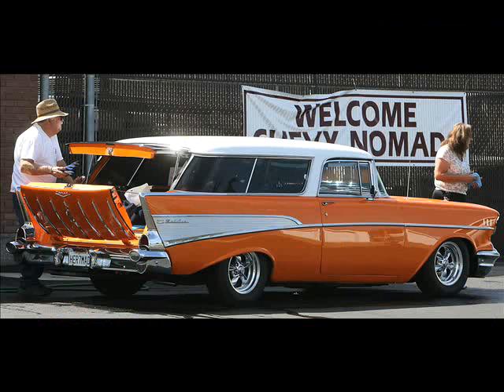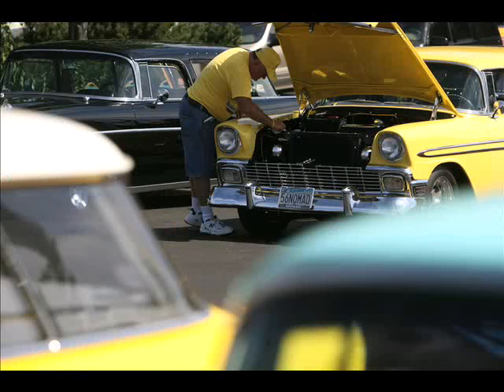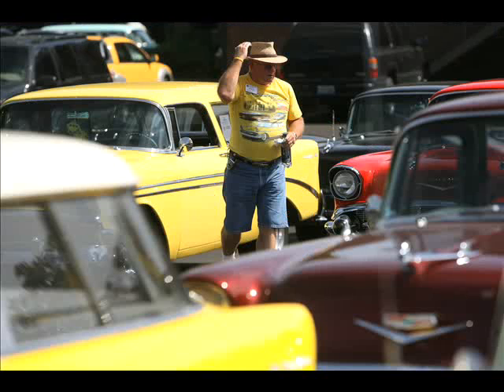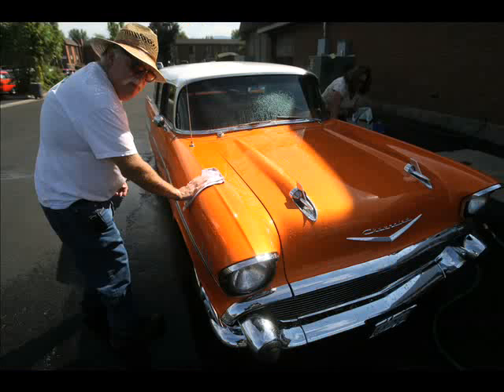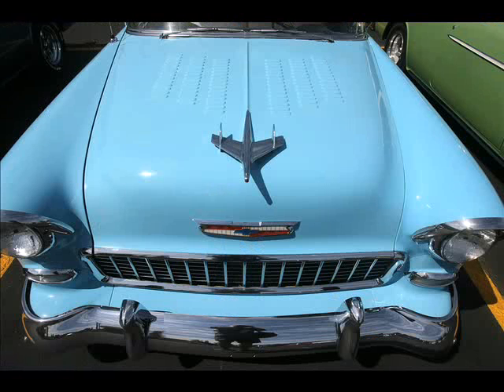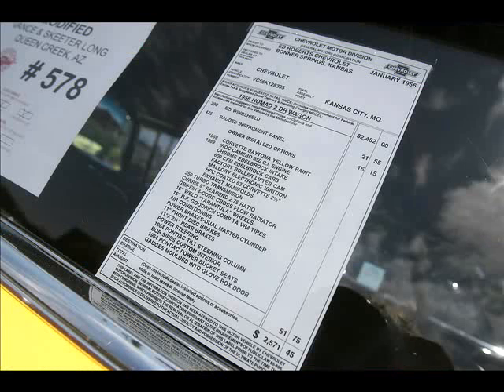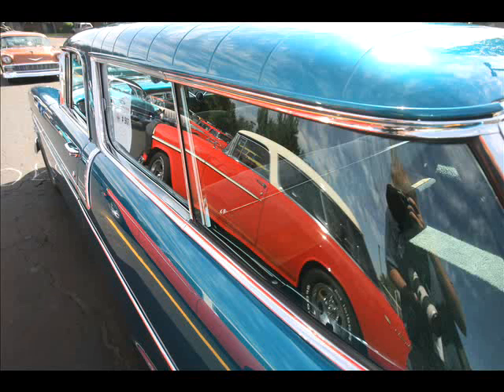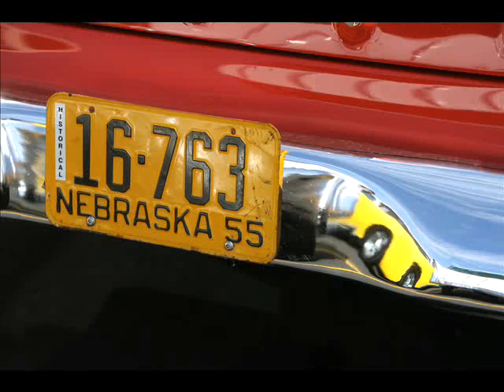Classic Chevy Nomad cars in Boise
They may average just 14 miles to the gallon, but that didn't stop the classics in just about every color from just about every state from coming to the Chevy Nomad Association national convention in Boise.